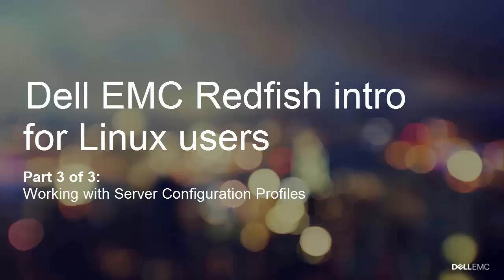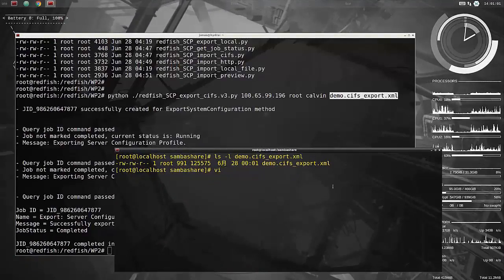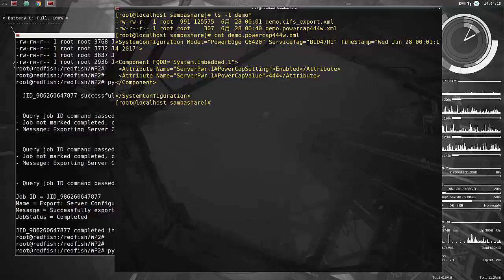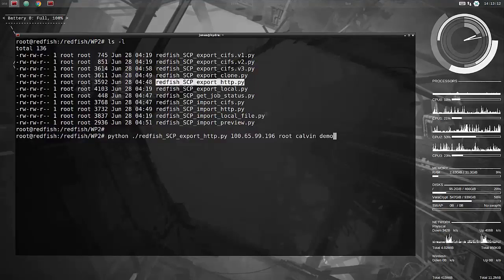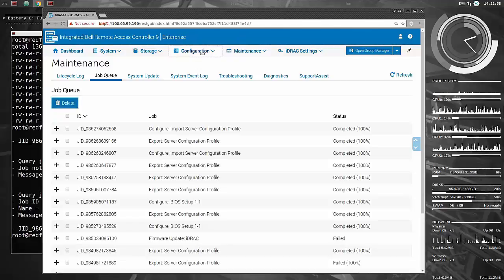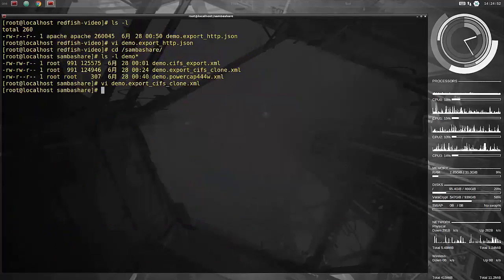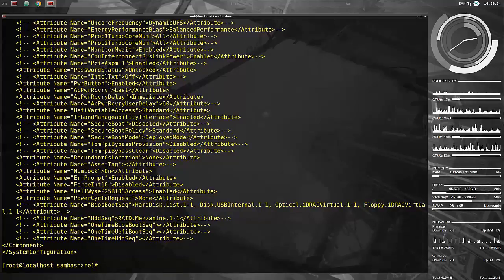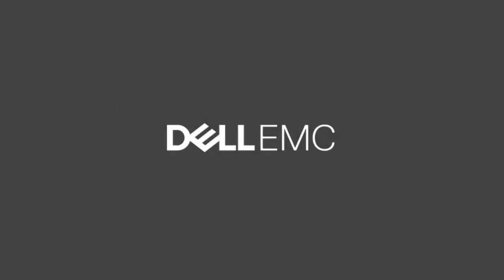iDRAC Redfish Scripting with Python on Linux - Part III: RESTful Server Configuration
In this video, see how to  use Python on Linux to script RESTful server configuration with the iDRAC REST API with Redfish.

For more information on iDRAC REST API with Redfish, please select iDRAC9 White Papers then select Scripting and Server Configuration Profiles